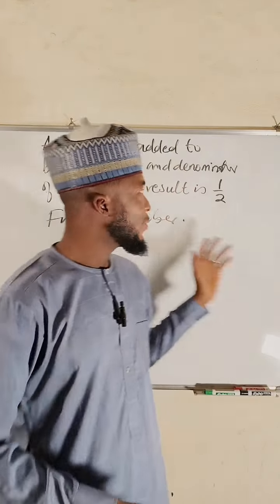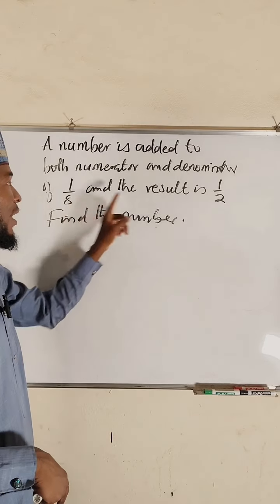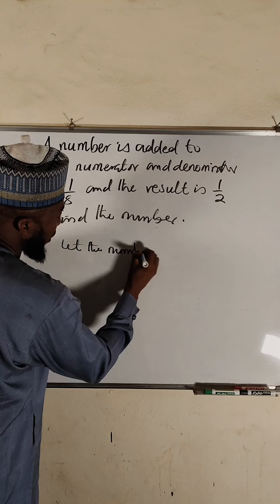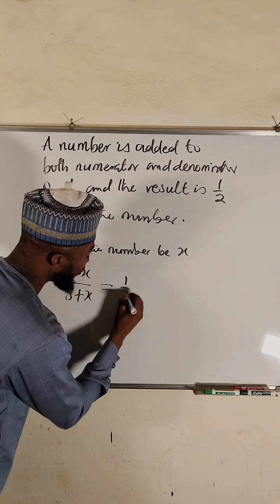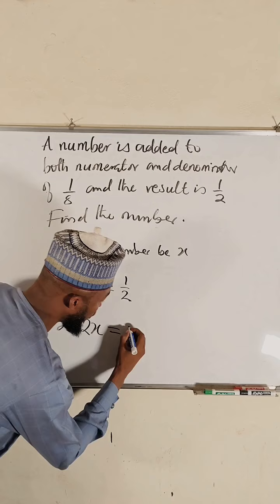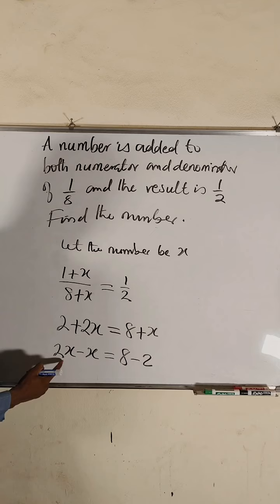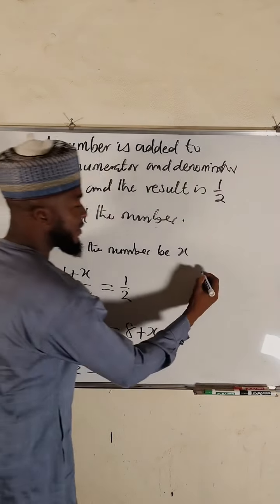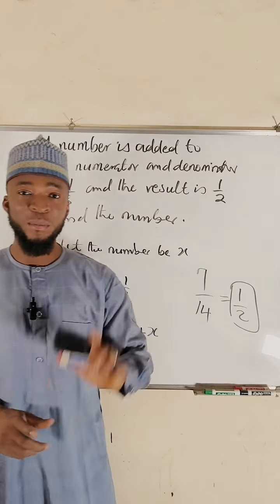WAEC 2024 | (1+x)/(8+x) =½